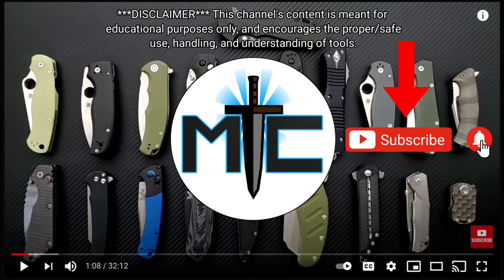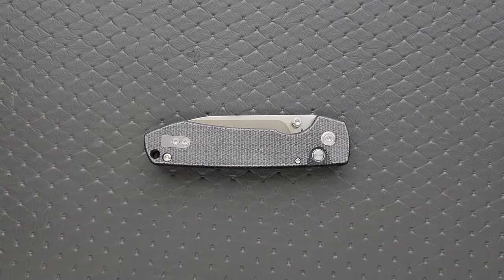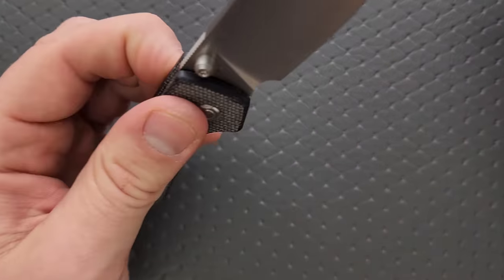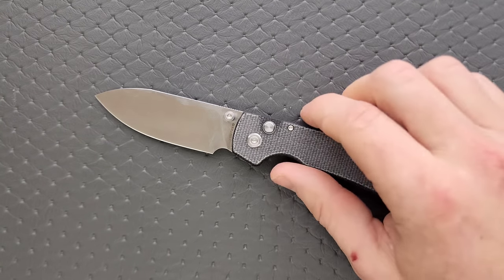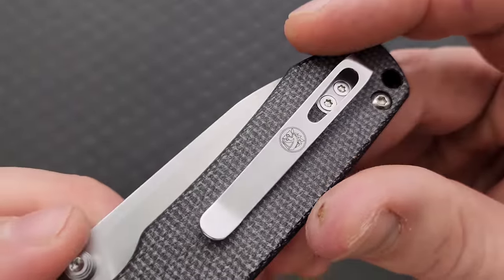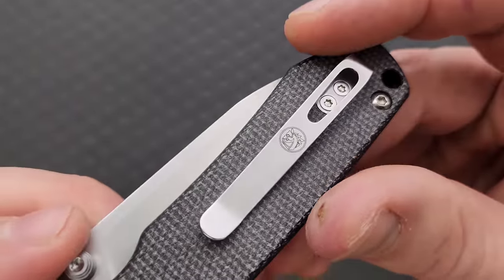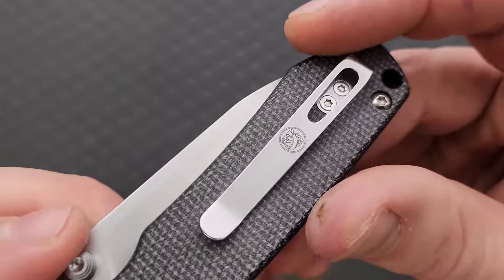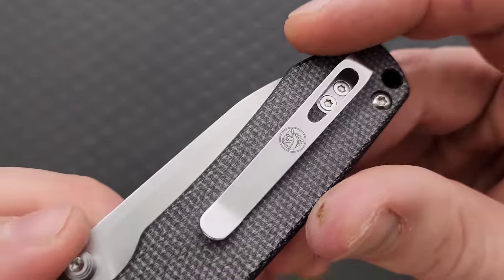1 BIG Problem - Vosteed Raccoon Folding Knife - Overview and Review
Full review of the Vosteed Raccoon.

Vosteed Raccoon